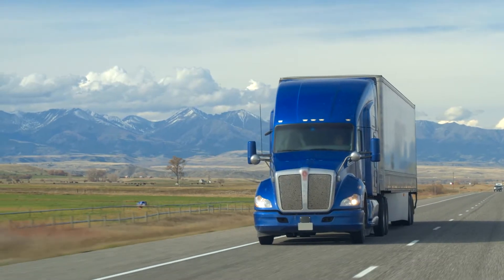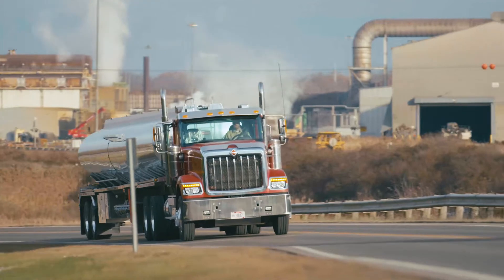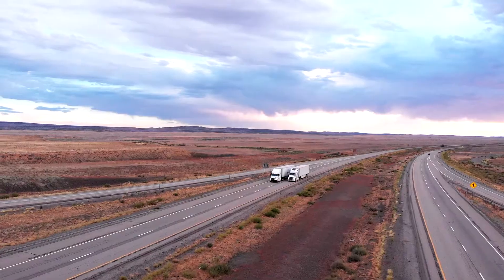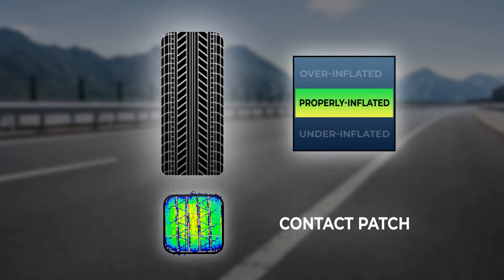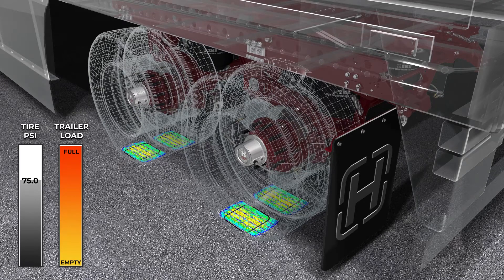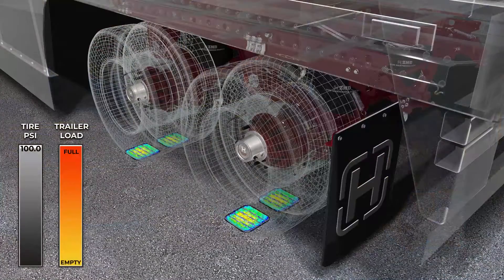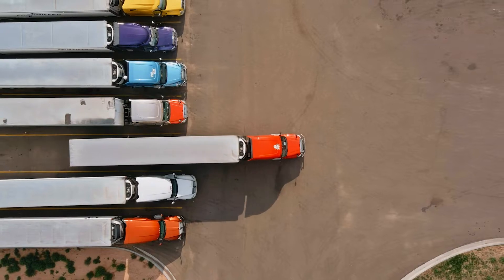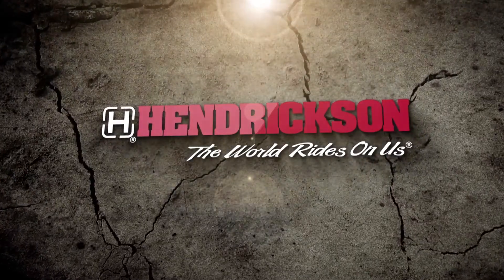Load-Based Tire Pressure Control System - TIREMAAX PRO-LB